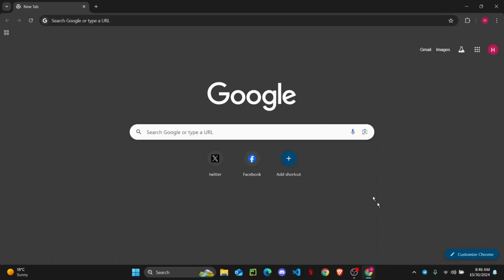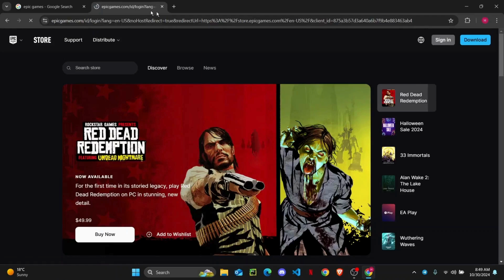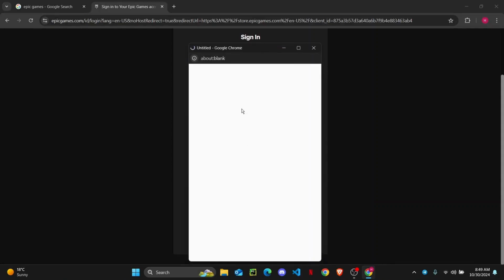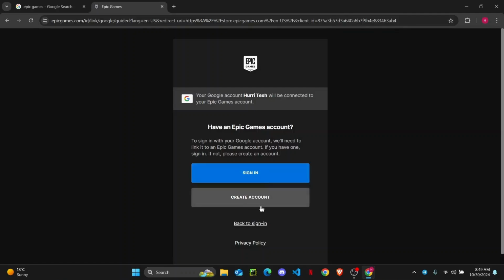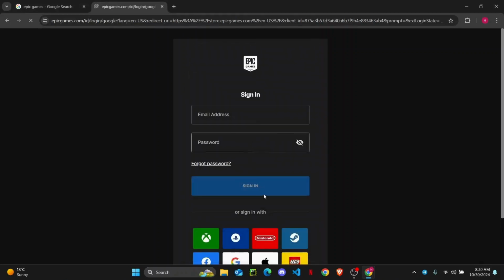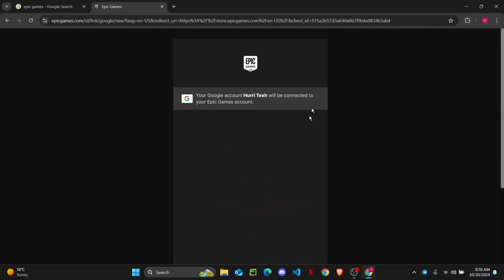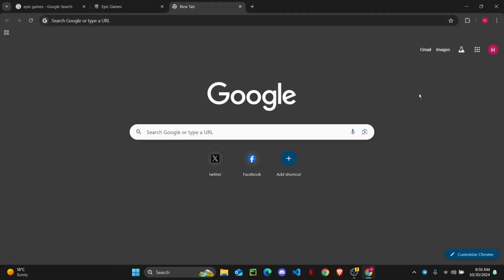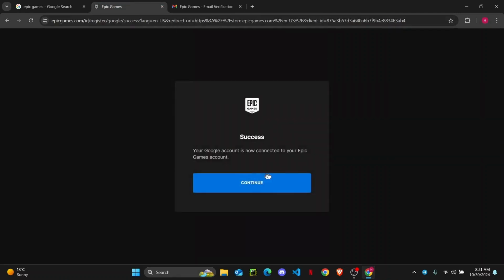How to Login to Epic Games Account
Learn how to easily log in to your Epic Games account with this comprehensive step-by-step tutorial. Whether you're returning to play your favorite games or need help accessing your account, this guide has you covered!

In this video, you'll discover how to log in to your Epic Games account. You’ll also learn how to create an Epic Games account and link your accounts for a seamless gaming experience.

0:20 Step 1: Navigating to the Epic Games Login Page
0:45 Step 2: Entering Your Account Credentials
1:15 Step 3: Troubleshooting Common Login Issues